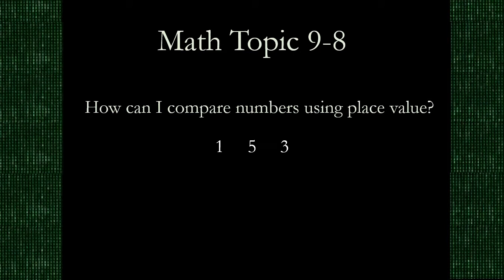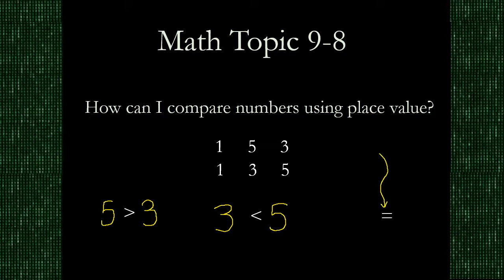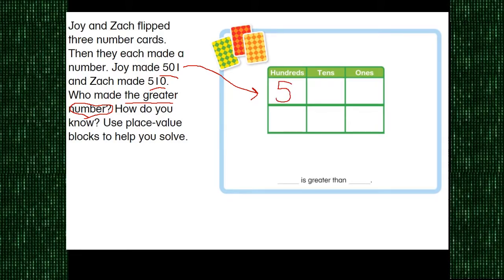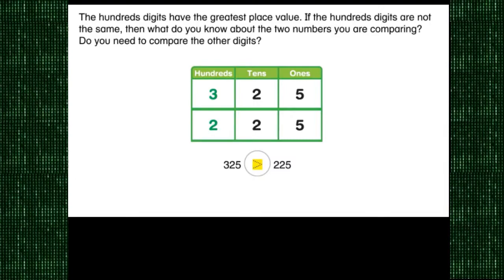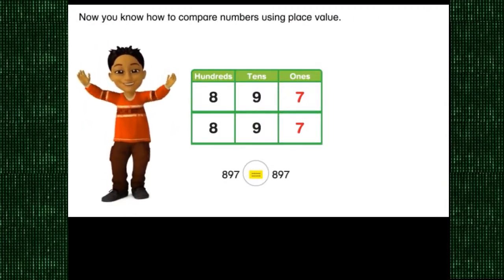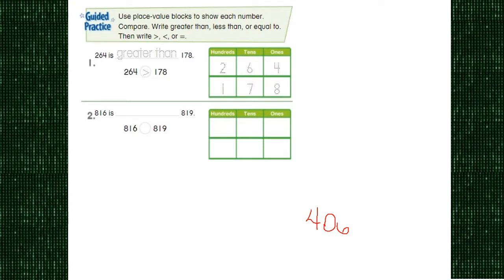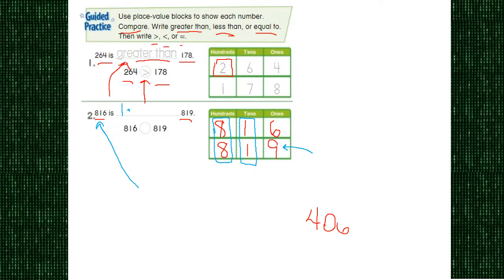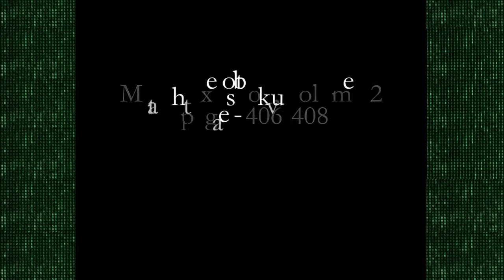Math 9 8